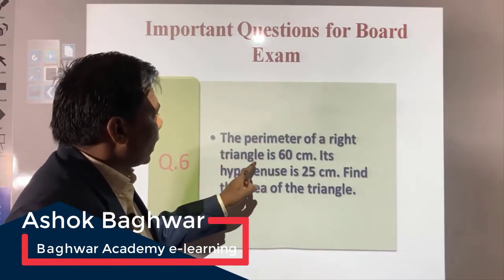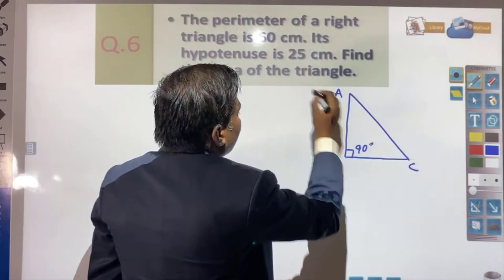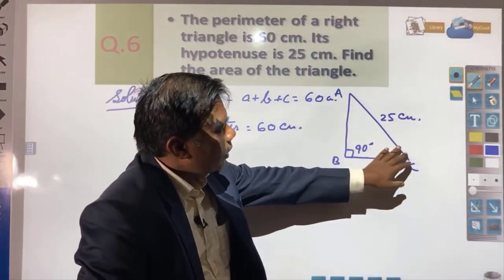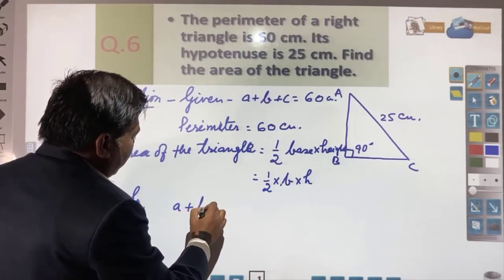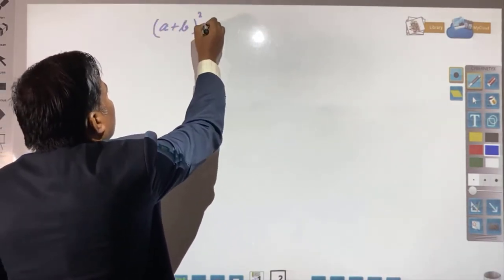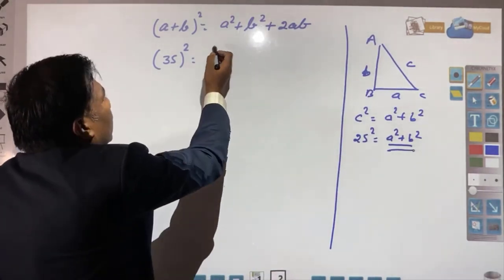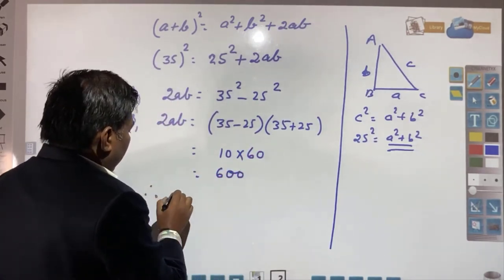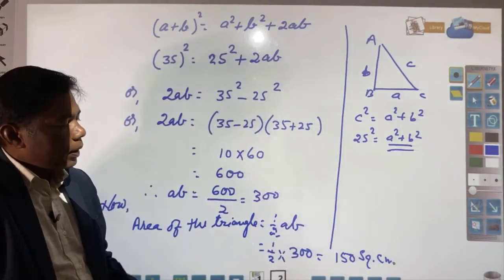Class 10th Part 54 IMPORTANT QUESTIONS FOR BOARD EXAM Question Number 6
Mark all Important Questions of Maths NCERT in the Book. These questions are very important as these questions repeat in board exams.

class 10 maths syllabus 2021 Most important Question.
class 10 maths syllabus cbse 2021 most important Question.
cbse class 10 maths Basics & standard mathematics 2021 most important Question.
Most important 50 questions for class 10 mathematics
class 10 maths chapter wise important questions
class 10 maths important questions 2021 cbse,
class 10 maths ncert important questions 2021 cbse board,
class 10 board exam 2021 important questions maths,
class 10 important questions for maths 2021,
class 10 maths most important questions 2021,
ncert maths class 10 important questions 2021